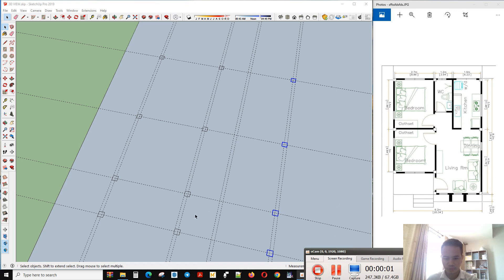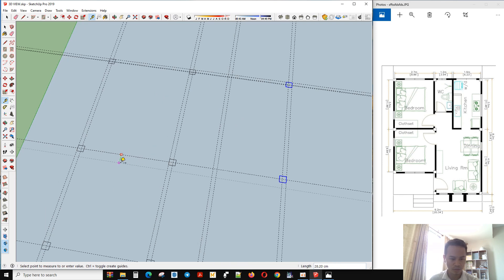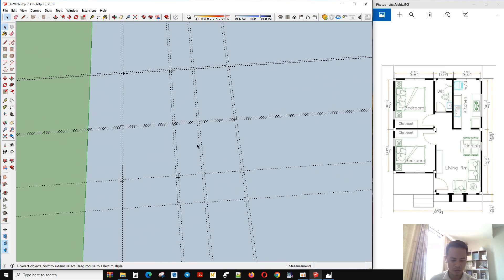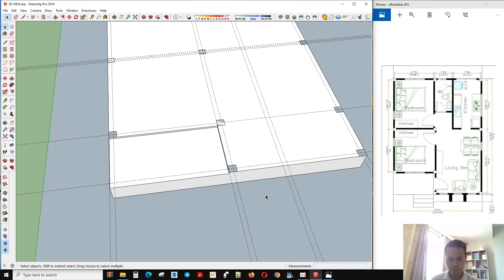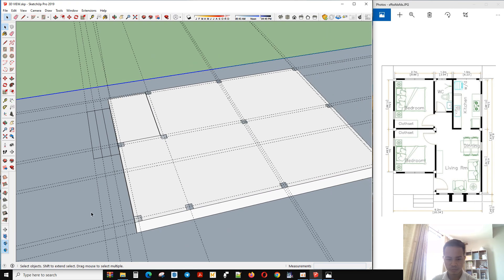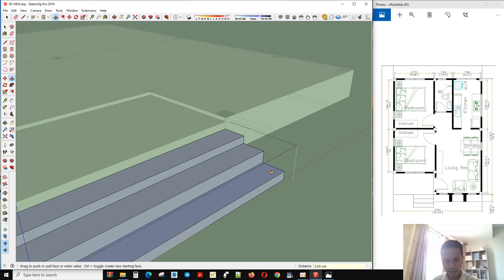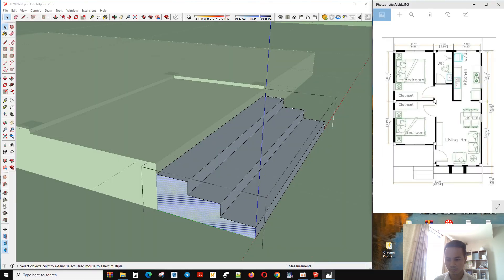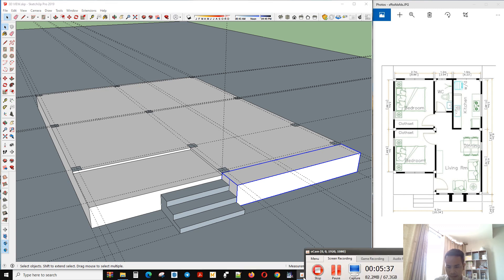Part #02 Tiny House Design Column Layout For Ground Floor In SketchUp Tool For Beginner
This video will help you to grow your design with SketchUp Software